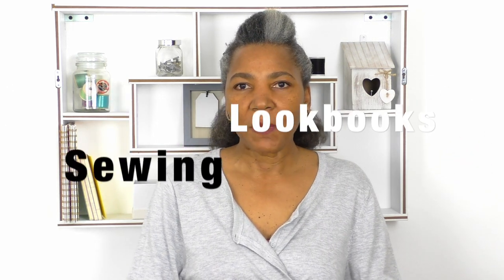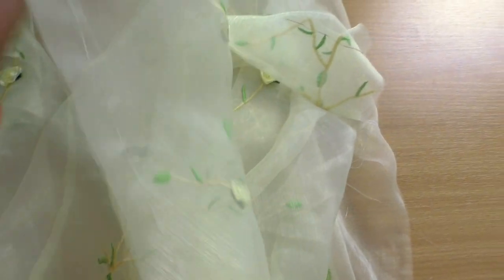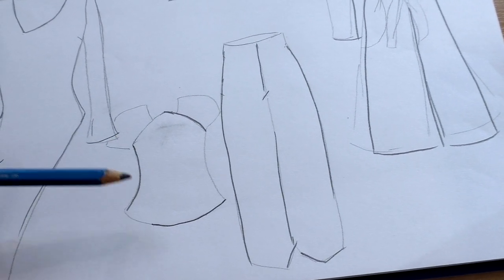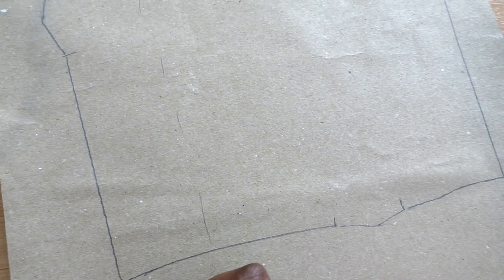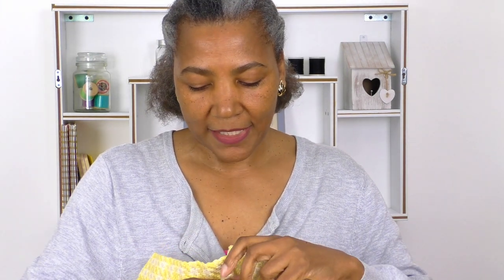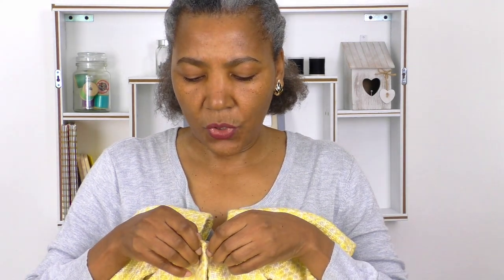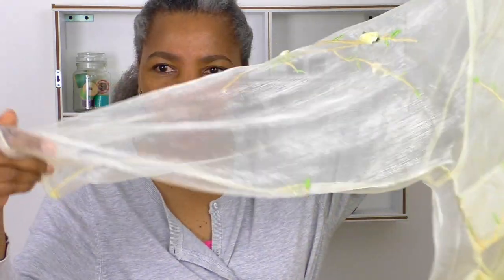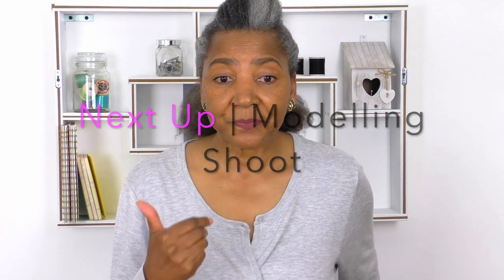Sewing Plans 2019 - Fourth Project The Yellow Suit | Episode #5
The yellow suit project is a pair of straight leg pants, raglan sleeve top and a sheer trench coat. I share my final spring summer project for 2019 and how I drafted the pattern for the top.